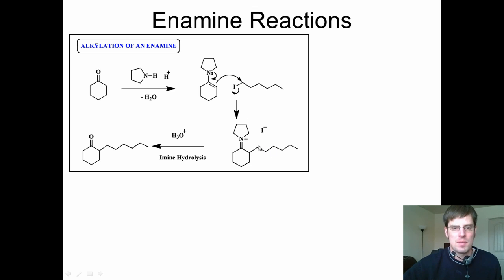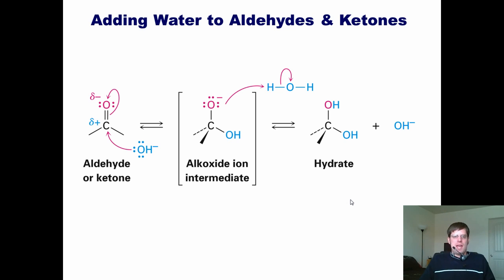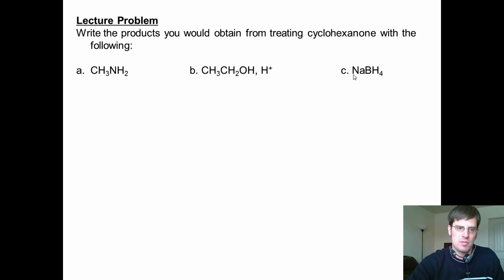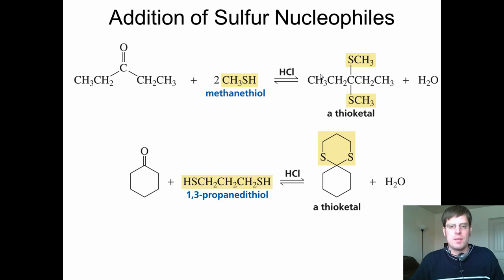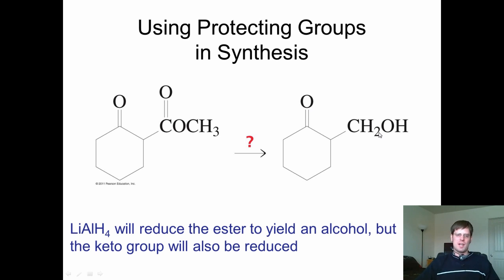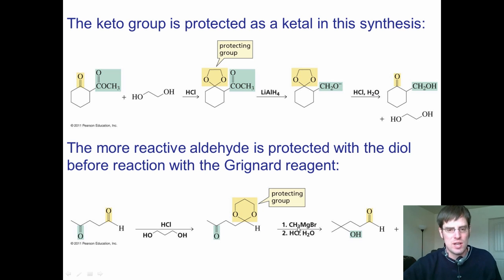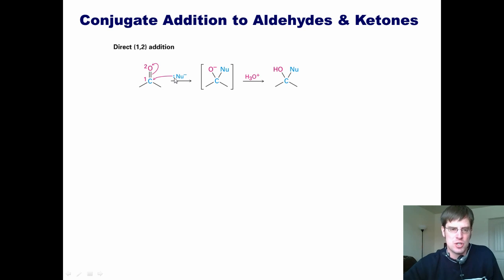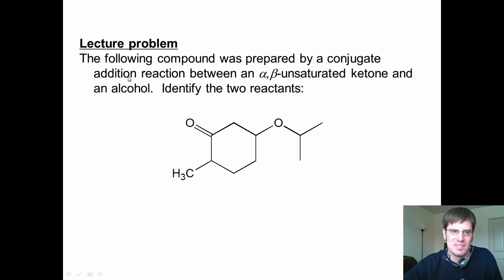Chapter 18 – Reactions of Aldehydes & Ketones: Part 3 of 3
In this video I'll teach you about what happens when we add amines to aldehydes and ketones.  I cover the formation of imines, enamines, hydrates, ketals, and their respective mechanisms.  I also discuss reductive amination, the use of protecting groups in organic synthesis, 1,4- (or "Michael") addition, and the Wittig reaction. --Dr. Mike Christiansen from Utah State University